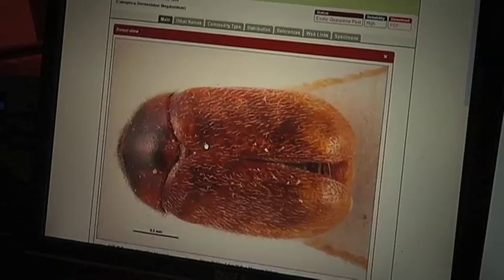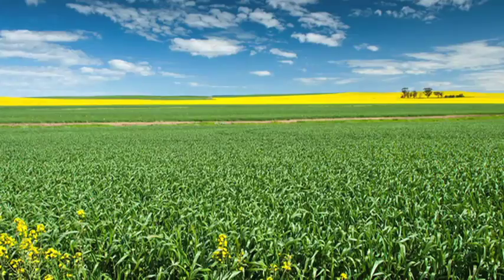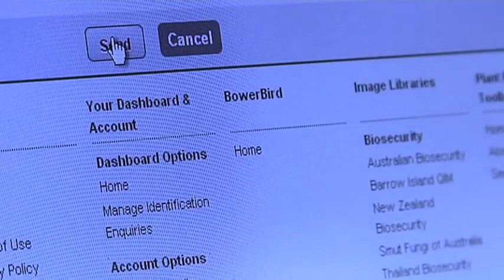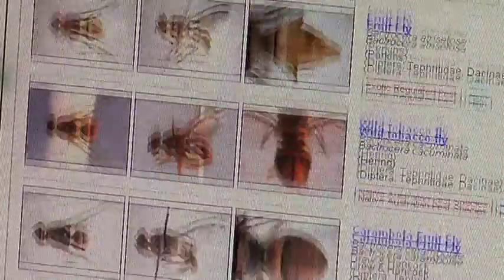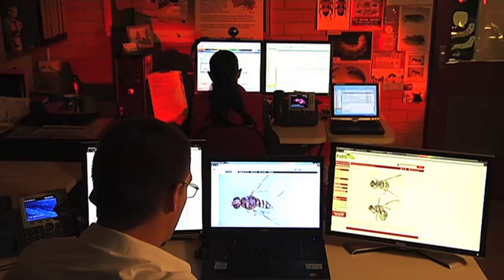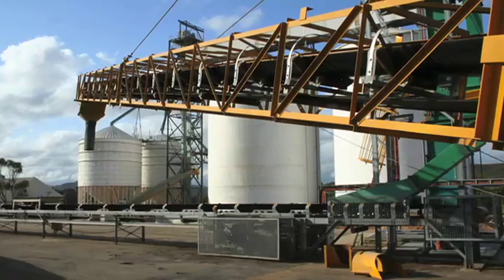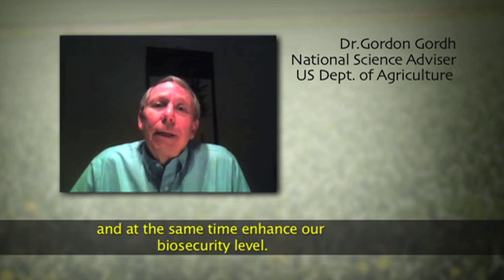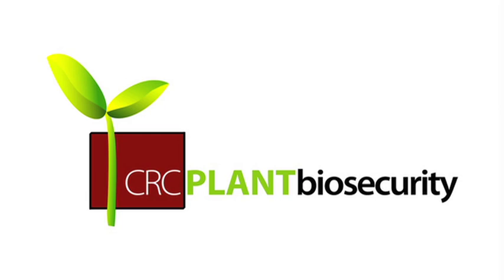CRCNPB Remote Microscope Network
The Cooperative Research Centre for National Plant Biosecurity (CRCNPB) has developed a remote microscope network to link field officers with national and international experts, which has enabled a dramatic speed-up in the identification of exotic insects and diseases which may pose a threat to crops and the environment in Australia.